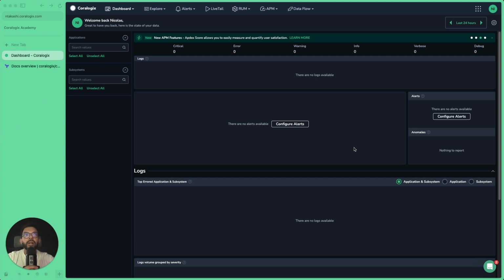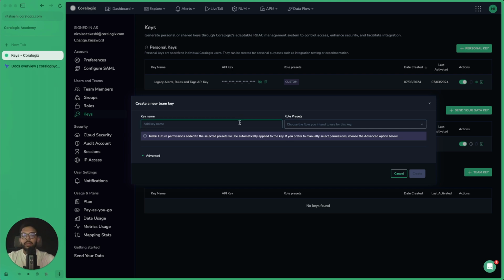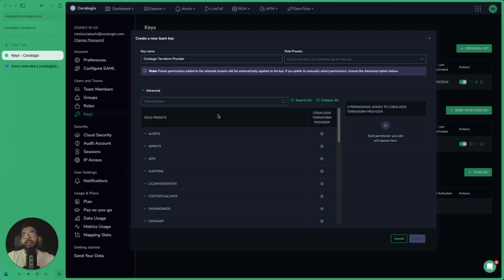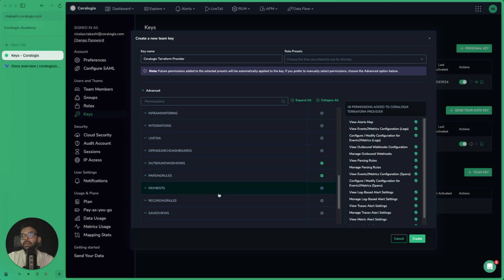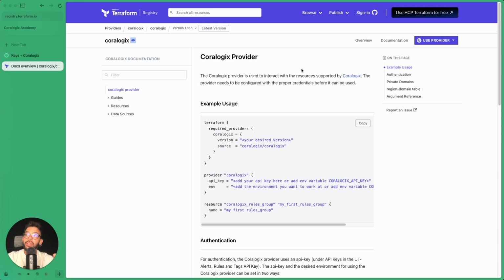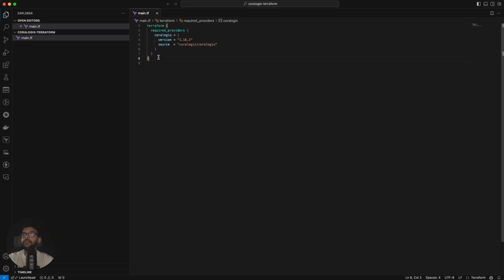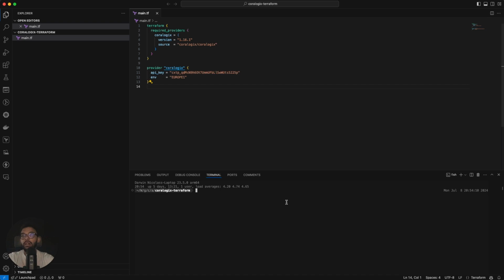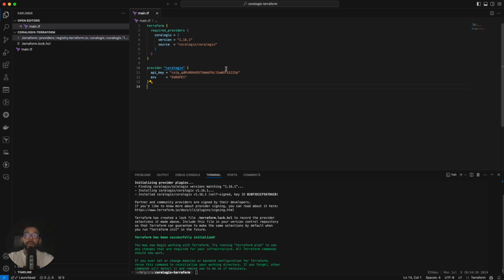3.4 Coralogix MAC Academy - Manage API Keys for Coralogix Terraform Provider